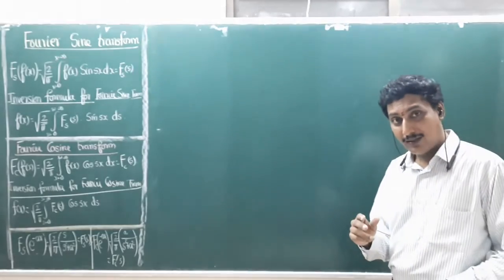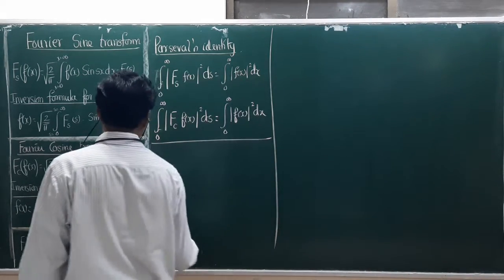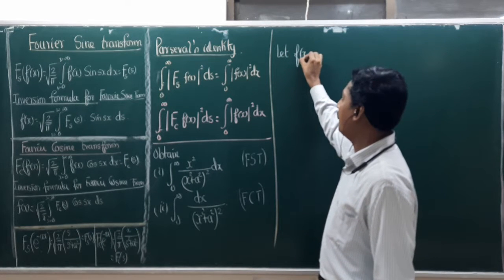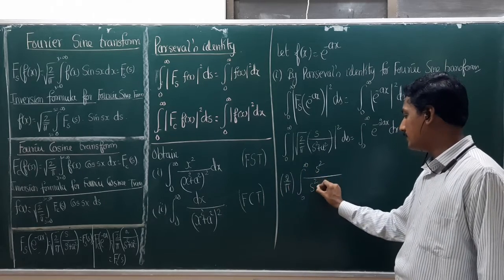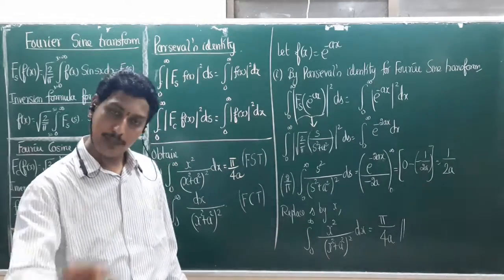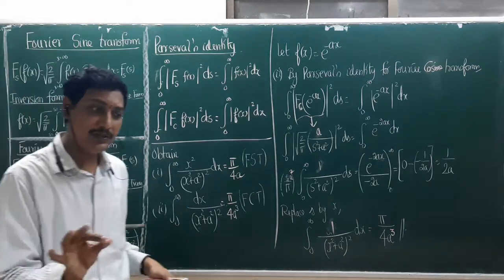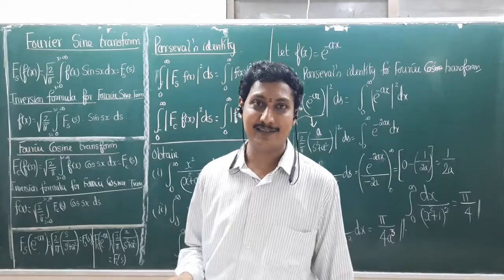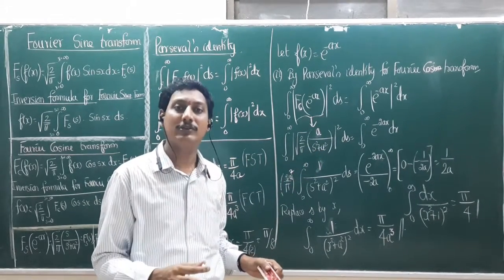12 Parseval's identity and its applications.